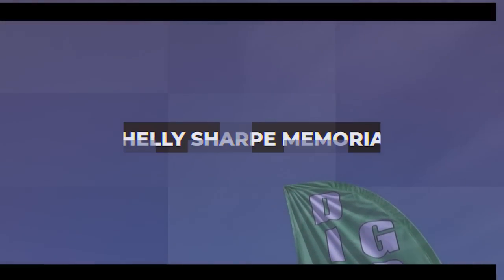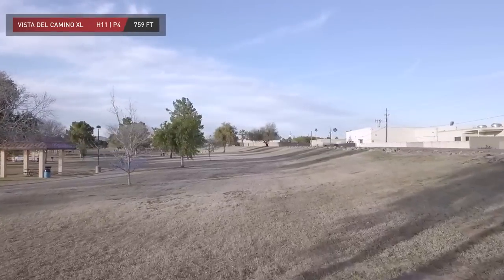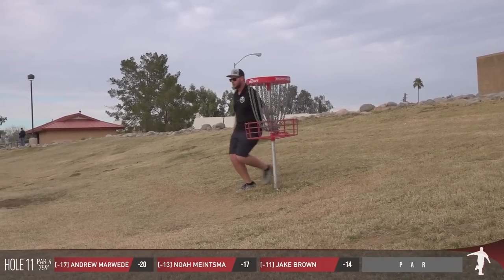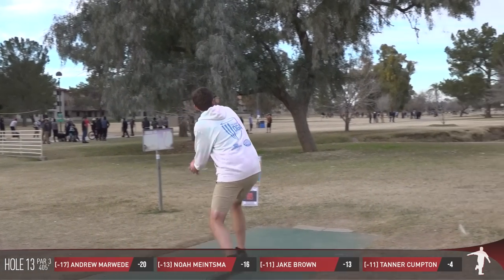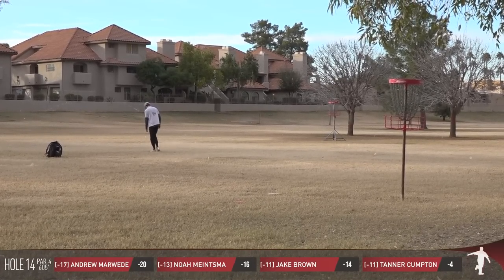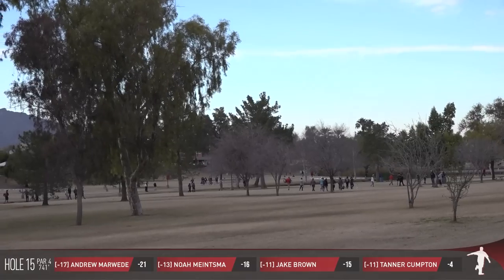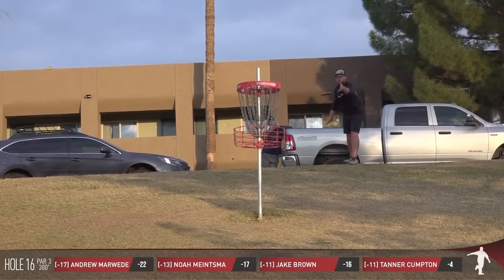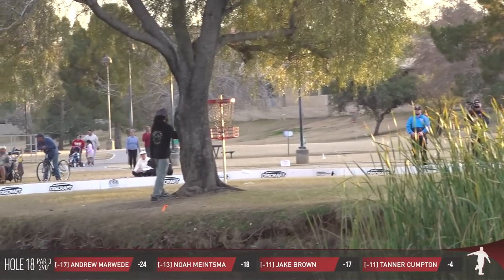2023 Shelly Sharpe • R3 • B9 • Andrew Marwede • Noah Meintsma • Jake Brown • Tanner Cumpton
2023 Shelly Sharpe Memorial presented by Spinners on the Green - MPO Lead Card - R3 - Back
Featuring:  Andrew Marwede, Noah Meintsma, Jake Brown and Tanner Cumpton
Camera:  The Disc Golf Guy
Edit:  The Disc Golf Guy
Commentary:  The Disc Golf Guy
Location:  Shelly Sharpe Memorial Disc Golf Course, Tempe, AZ
Date:  Sunday, January 22, 2023

Championship Sunday is here!